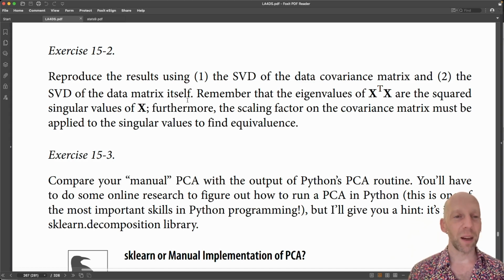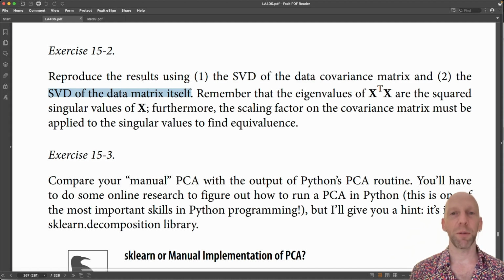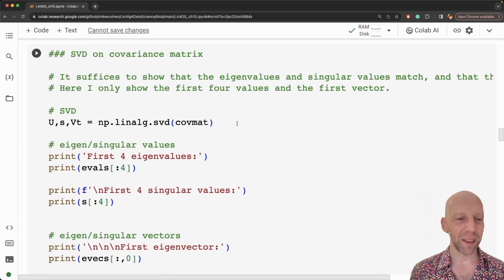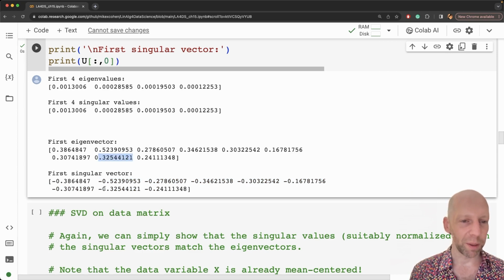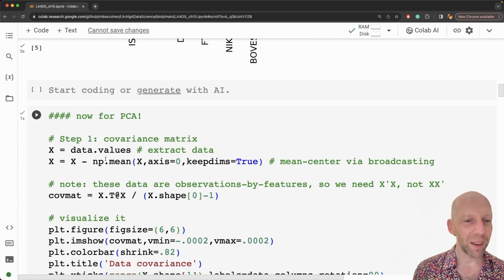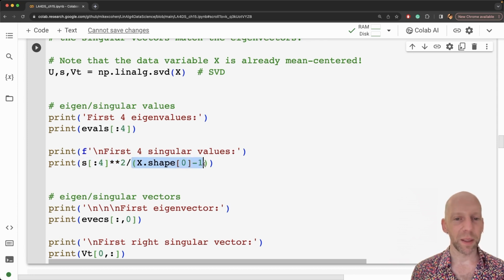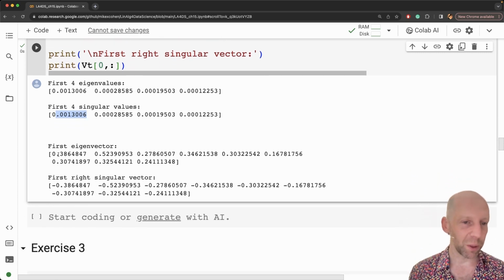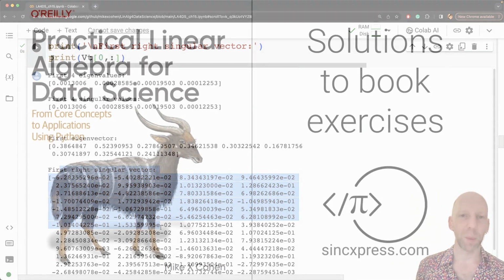Linear algebra for data science, chapter 15 exercise 2 (PCA via SVD)